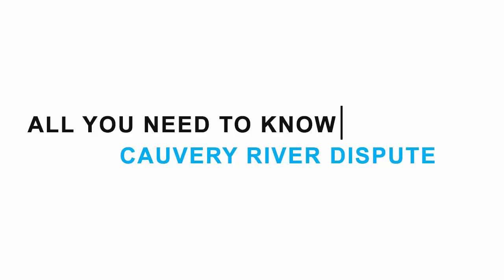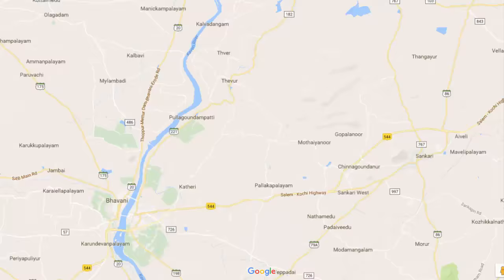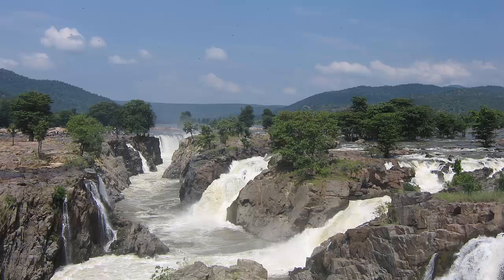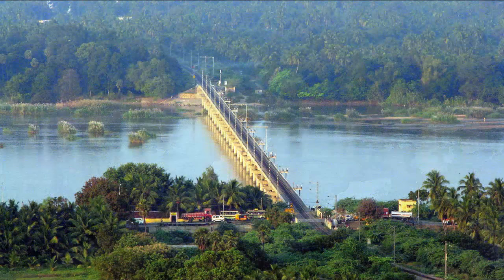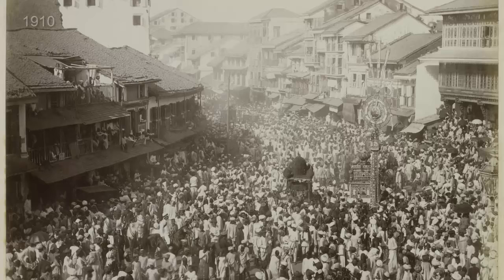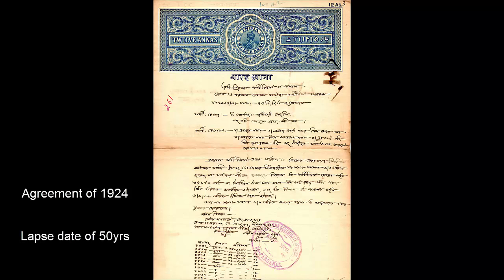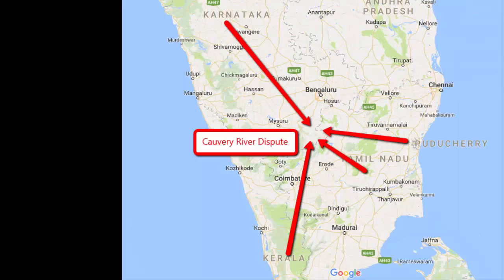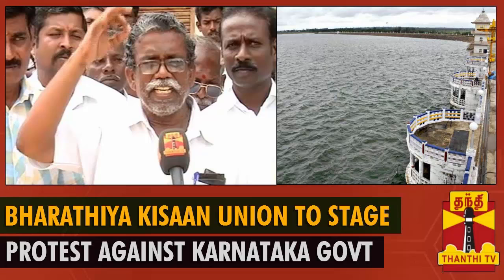History Behind Cauvery Water Dispute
Everything you need to know about kaveri river and cauvery water dispute. The cauvery issue emerged as a dispute between Karnataka and Tamil Nadu.